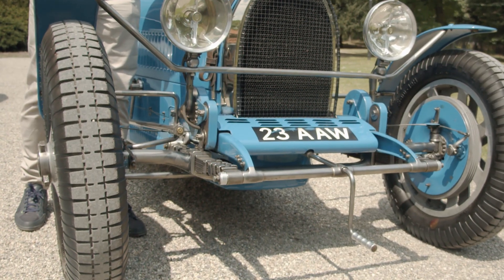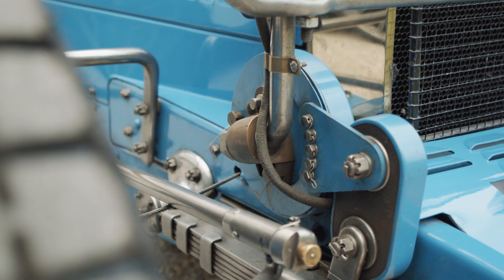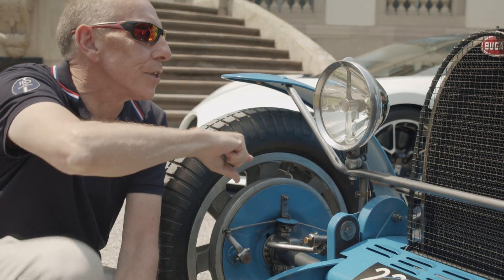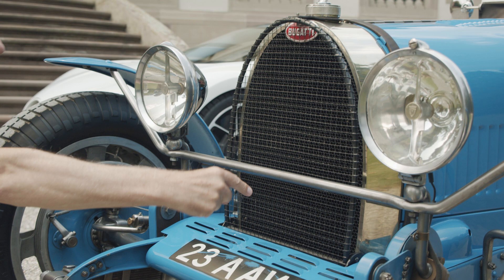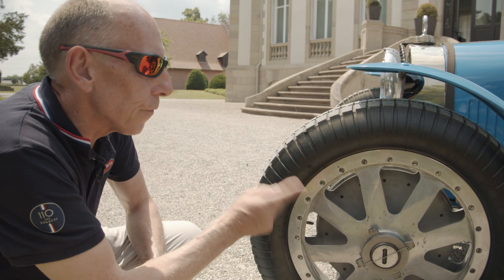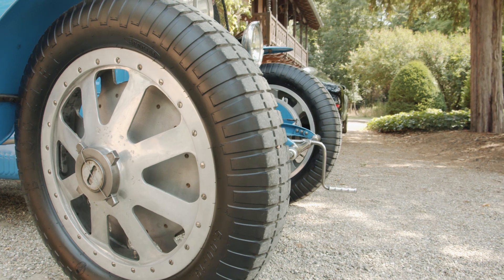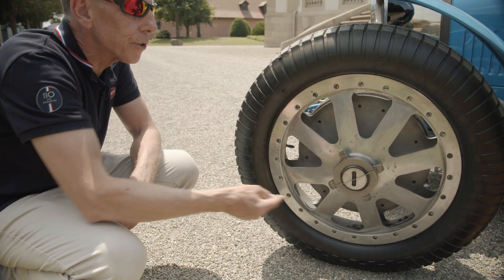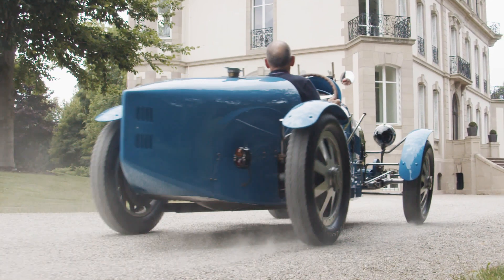Signature Features of the Type 35 | Chapter 5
Widely regarded as the most successful racing car of all time, 300mph World Record holder, and BUGATTI test pilot, Andy Wallace explains why the Type 35 was such an engineering masterpiece.

In 1926 Ettore Bugatti and his eldest son Jean built a half-scale Type 35 for Ettore's youngest son, Roland, on his fourth birthday. The Bugatti 'Bébé' was born. Approximately 120 of the 500 still exist today (affectionately referred to as the Bugatti Type 52). Now, almost a century after it's predecessor had been created, in celebration of our 110th Anniversary, the 'Baby' is about to be reborn.